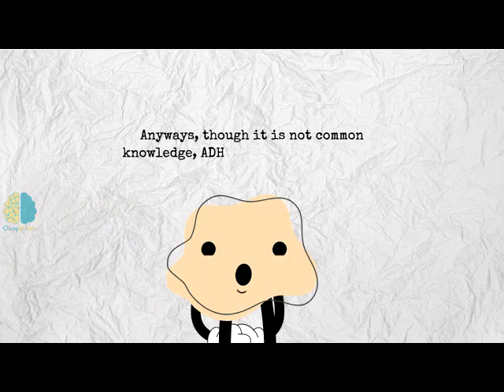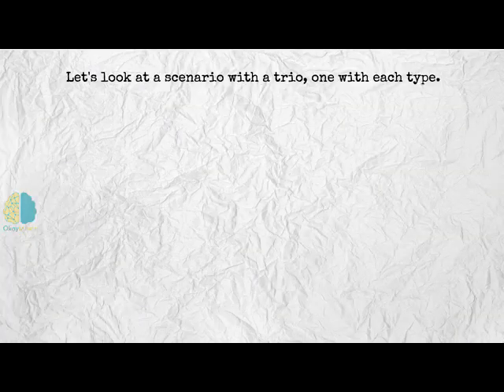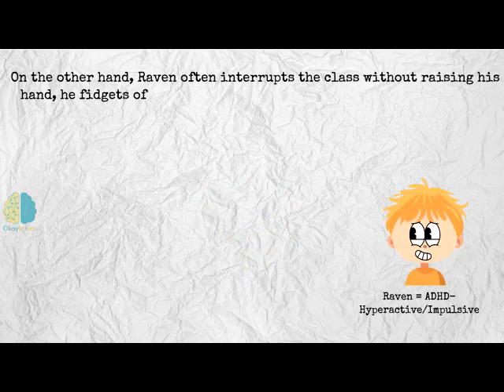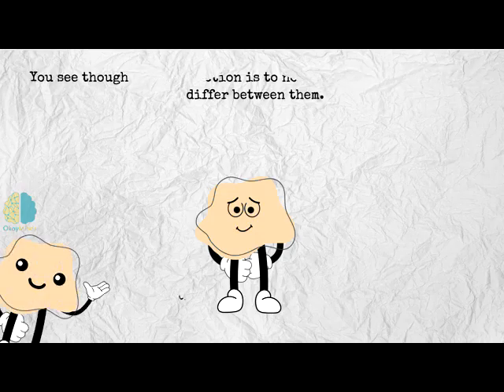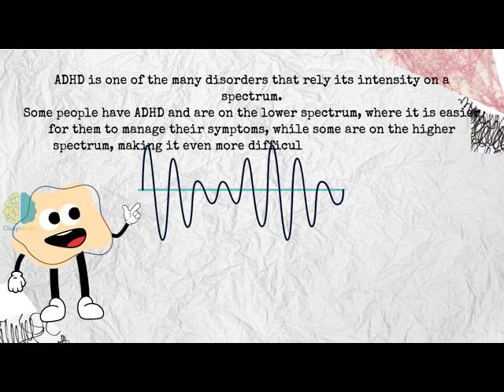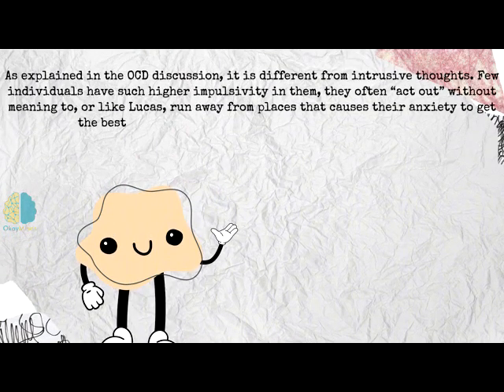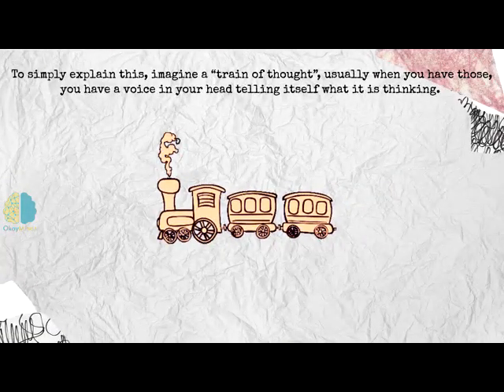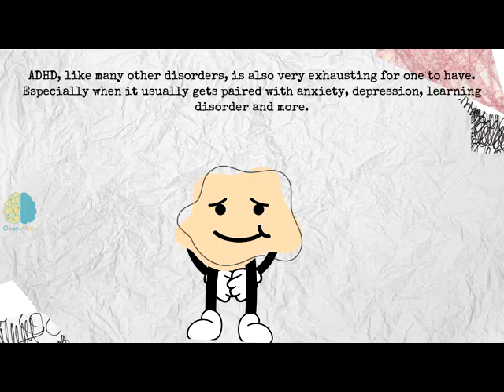ADHD: It’s Not Just About Being Distracted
ADHD is more than just being hyper or forgetful — it’s a real neurodevelopmental condition that affects how people think, feel, and live.
In this video, we break down what ADHD actually is, bust common myths, and share insights to help you understand it better. Whether you have ADHD or just want to support someone who does, this is a safe space to learn and grow.
Let’s replace judgment with understanding.